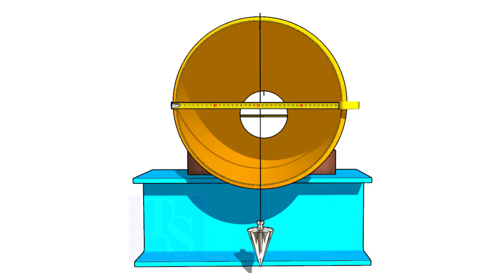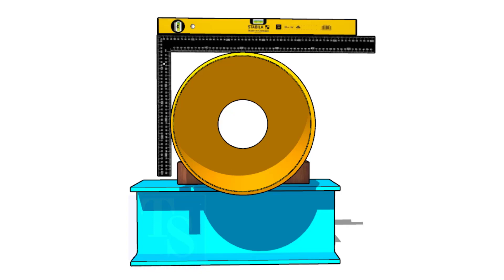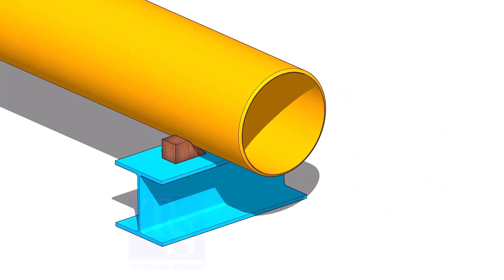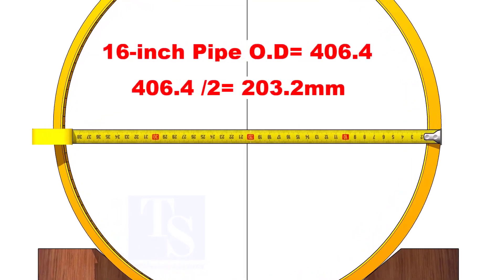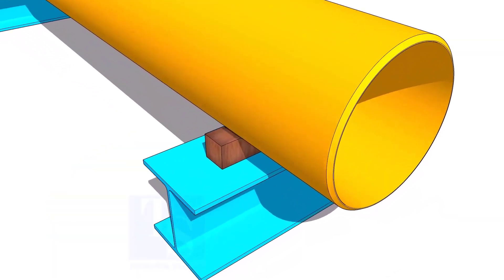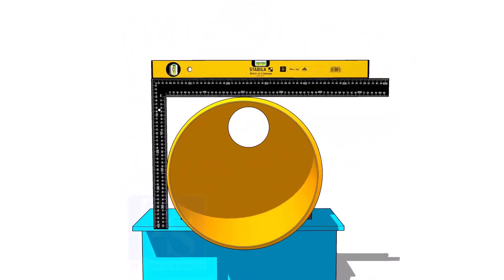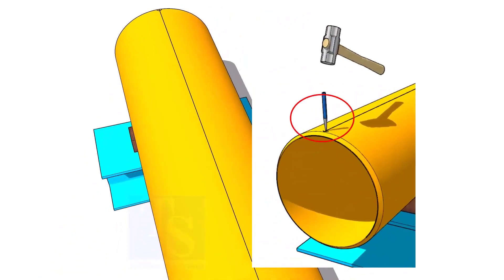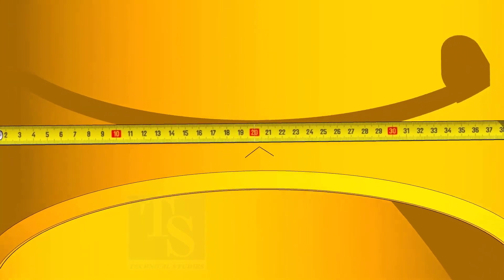Pipe Center Marking: 3 Methods Tutorial piping tips and tricks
3 methods to mark the center of a pipe. piping pipe fitter tutorial.  @technicalstudies.
FOR PDF FILES
1 Elbow Radius Chart